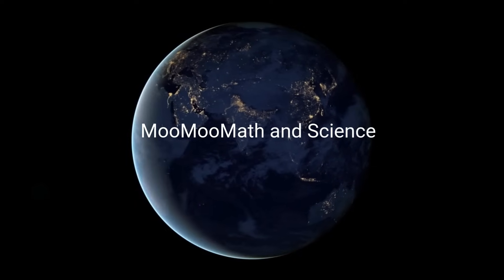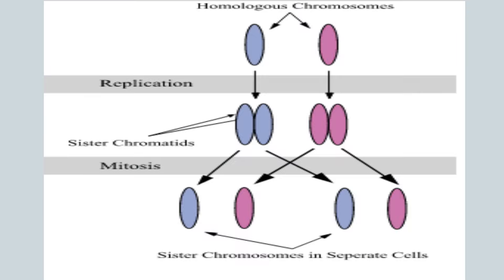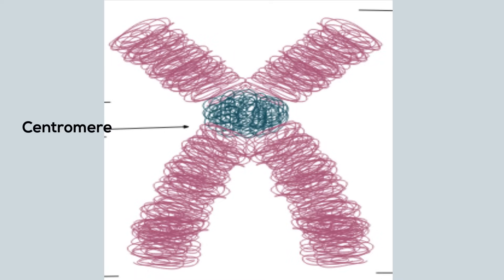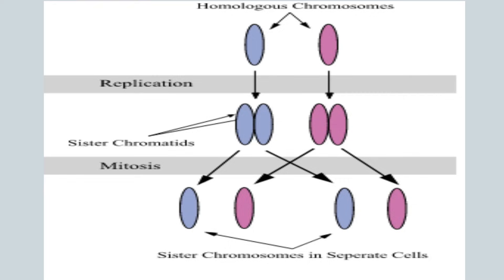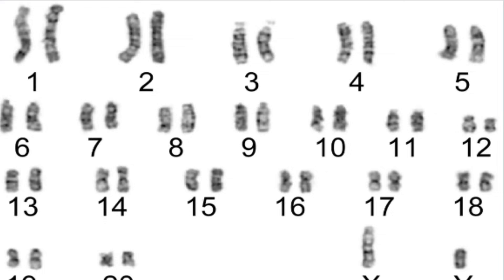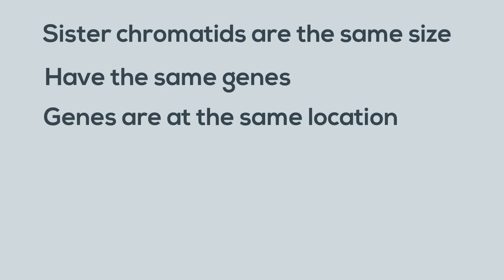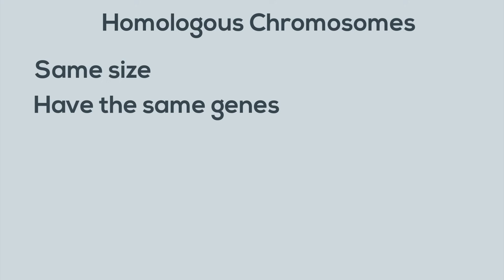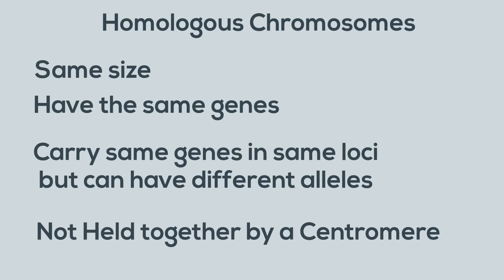Sister chromatids and Homologous Chromosomes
During interphase of the cell cycle, the DNA is replicated. As a result, two sister chromatids are created. The sister chromatids are identical strands of DNA. During mitosis, the sister chromatids are separated and during meiosis homologous chromosomes pair up.
Additional facts about Sister Chromatids and Homologous Chromosomes

Sister chromatids are the same size
Have the same genes
Genes are at the same location or  loci on the chromosome
Have the same alleles and are held together by a centromere

Homologous chromosomes
Same size
Carry same genes in same loci but can have different alleles because one half is from the female and one half is from the same male ( maternal and paternal).
Homologous Chromosomes are not held together by a centromere